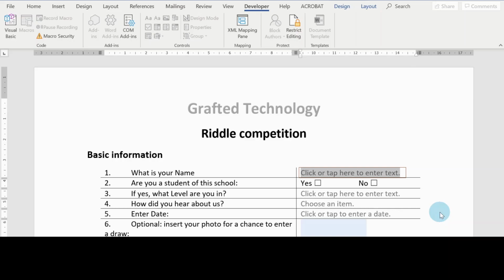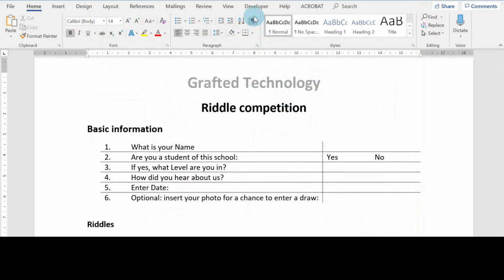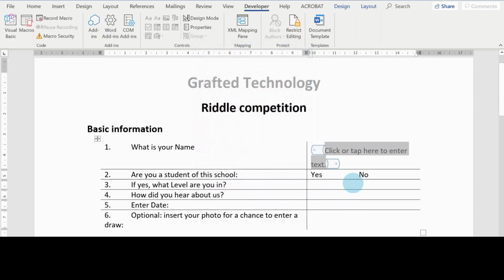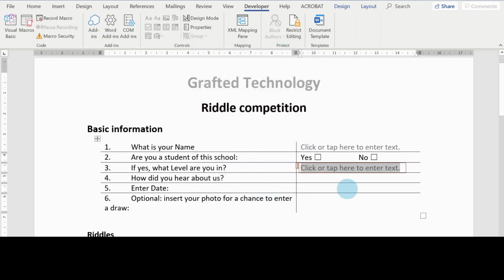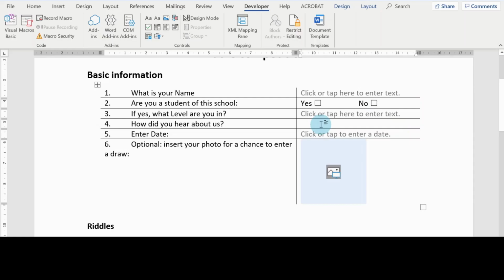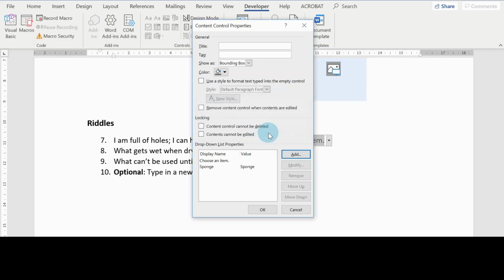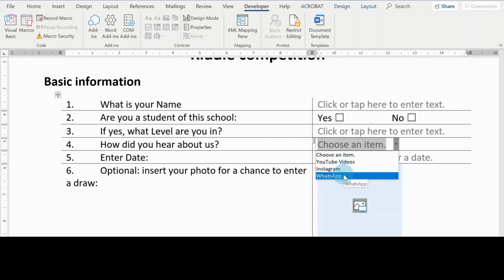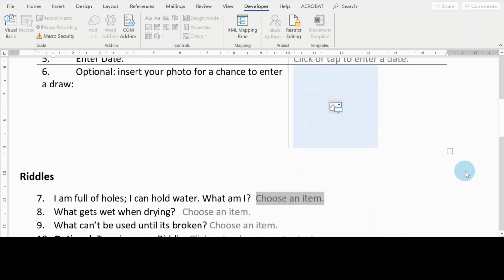How to Create Fillable Form in Microsoft Word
In this video, you will learn how to create a fillable form using Microsoft Word. You will learn how to insert and modify the properties of text boxes, check boxes, date pickers, pictures and drop-down lists.